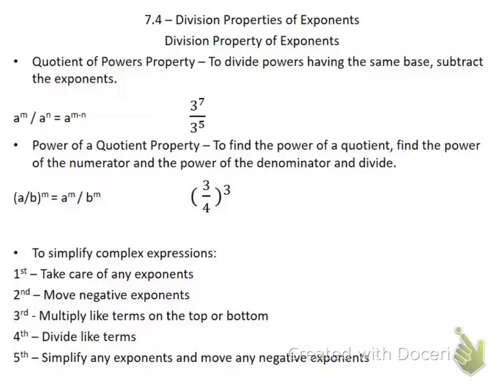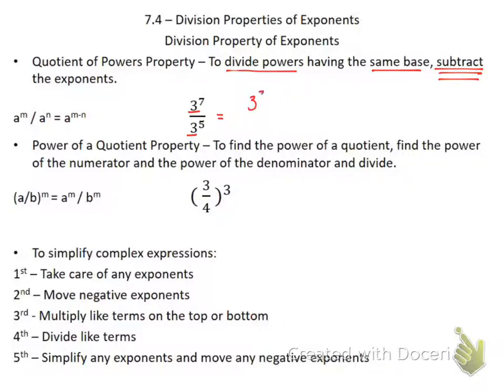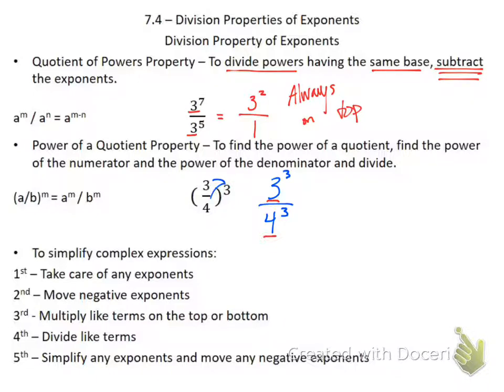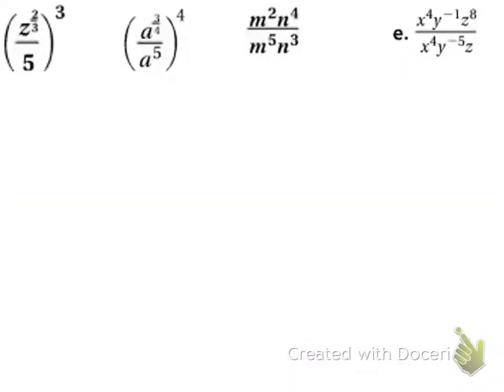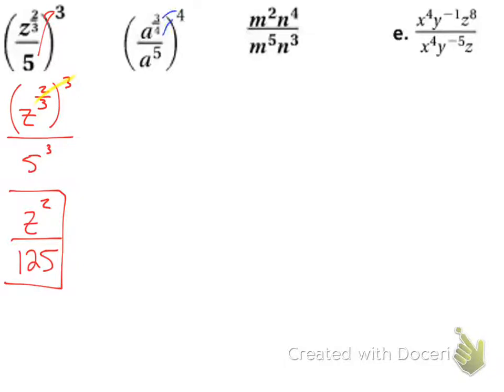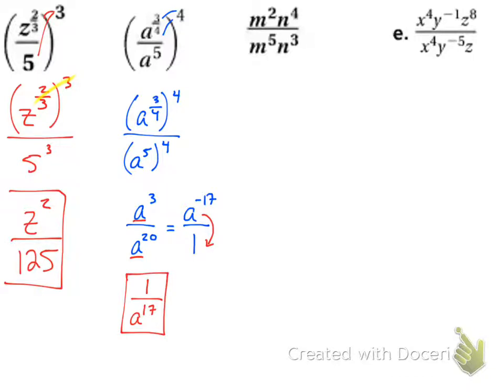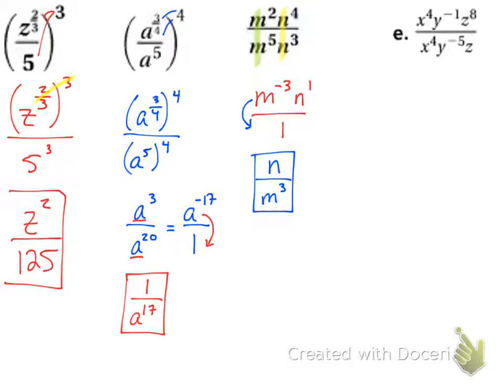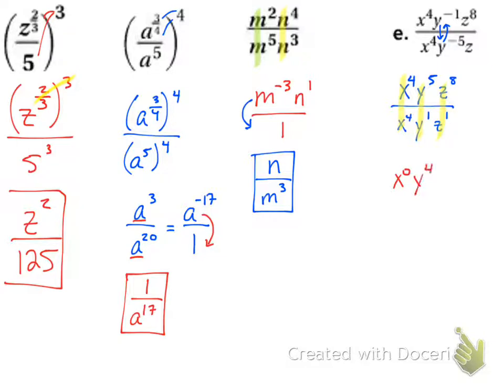Algebra 1 - 7.4